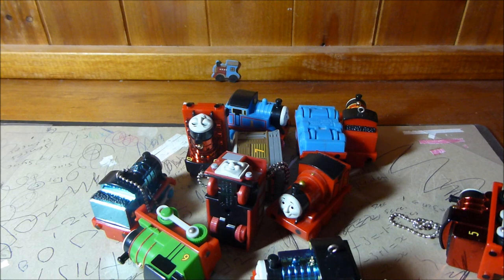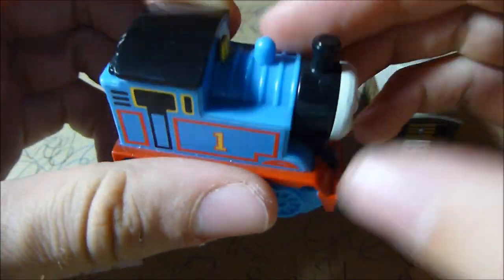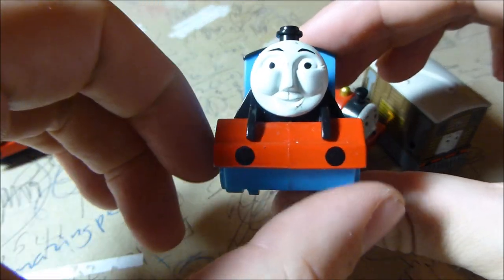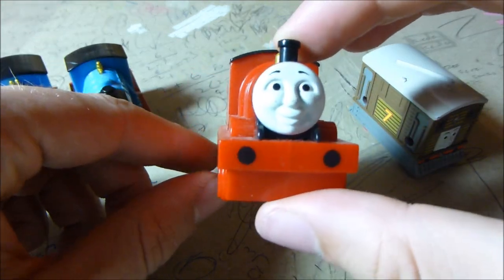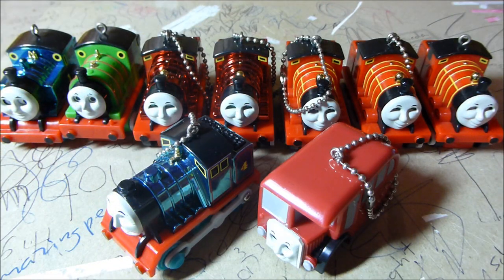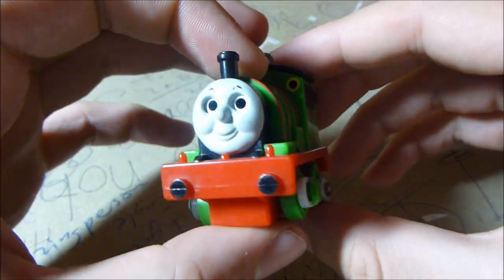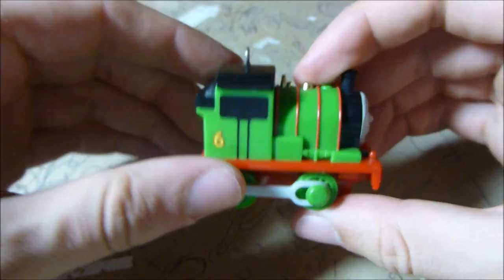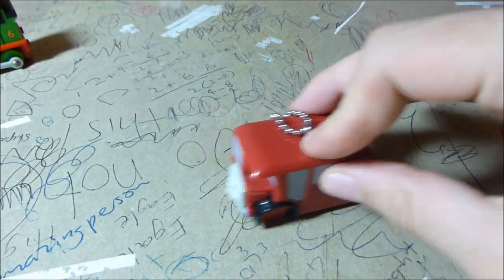Thomas And Friends Mystery Merchandise Review: Episode 2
Who knows which series of Thomas toys these are? I don't! Can you help me investigate the strange world of Thomas and Friends toys and merchandise?
Now we look at some pull-back toys... that don't pull back (Huh?)  and some cute keyrings with moving eyes-but what on earth are they?!
This video is made for a general audience. It can be enjoyed by children and adults alike. Children under the age of 13 can enjoy this video for the Thomas & Friends brand, however teens and adults can also enjoy this video for its production value, nostalgia, information for themselves and their own children. As per the YouTube COPPA Guidelines, this video is akin to "A DIY video teaching hobbyists how to remake dolls or to make clay figurines", as it is a review video for train and Thomas enthusiasts and collectors.

Thomas the Train , Thomas Train , Thomas The Tank Engine Tomas i drugari , Thomas e seus amigos , 托马斯＆朋友 , 湯馬仕小火車 , Tomica i Prijatelji , Locomotiva Tomáš , Thomas Og Vennerne , Tuomas Veturi , Thomas et ses Amis , Thomas và những người bạn , homas le Petit Train , Thomas, die kleine Lokomotive , Thomas und seine Freunde , Τομας το Τρενακι , Ka'aahi Thomas , थॉमस टैंक इंजन और दोस्तों , Thomas a Gözmozdony , Thomas és Baratai , Tommi togvagn og vinir hans , תומס הקטר , Il Trenino Thomas , きかんしゃトーマス , 꼬마기관차 토마스와 친구들 , Thomas y sus Amigos , توماس والأصدقاء , Thomas de Stoomlocomotief , Lokomotivet Thomas , Tomek i Przyjaciele , Thomas o Trem Azul ,Locomotiva Thomas și prietenii săi , Томас и друзья , Lokomotivček Tomaž in prijatelji , Thomas och Vännerna , 湯瑪士小火車 , โทมัสและเพื่อน. , Thomas ve Arkadaşları , Паровоз Томас та його друз Fuck fuck fuck, shit, shit, not made for kids content